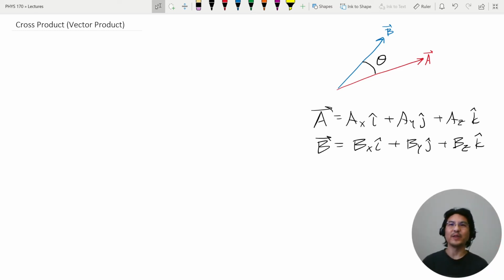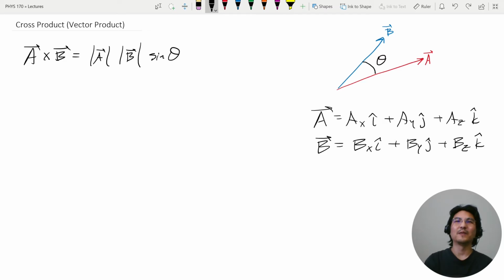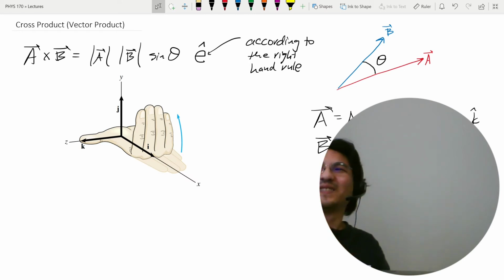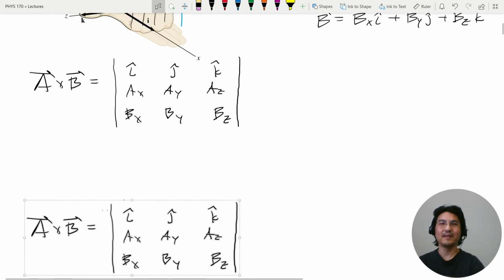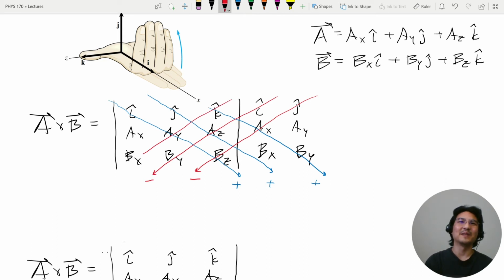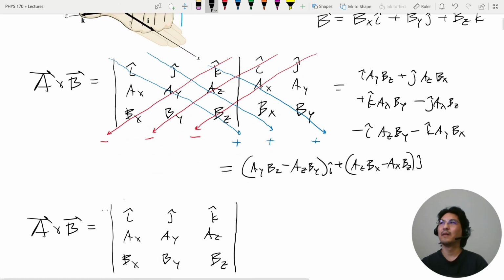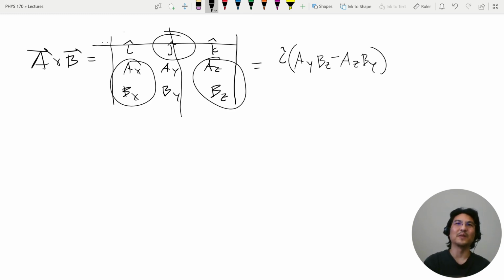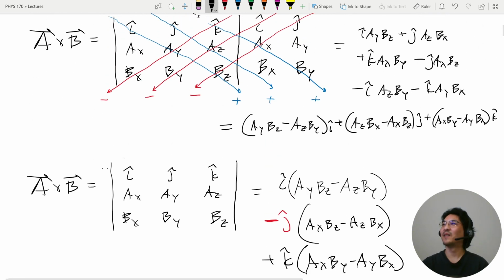PHYS 170 2.4c Cross Product